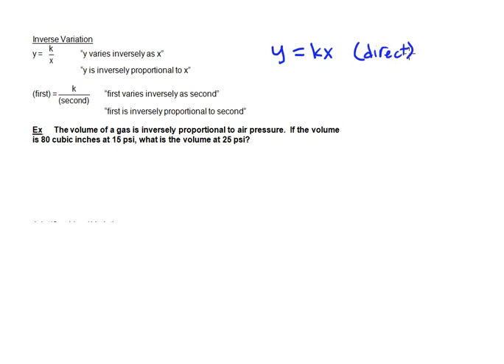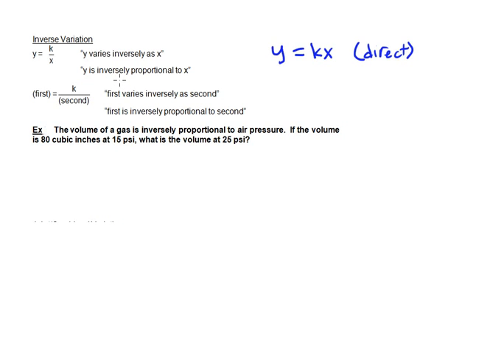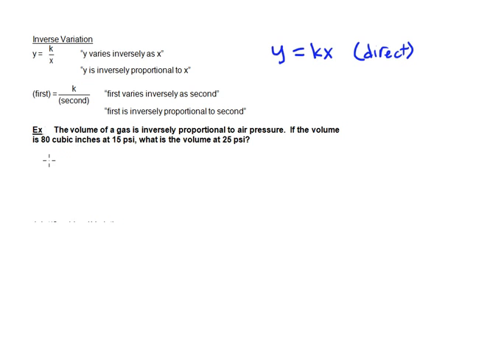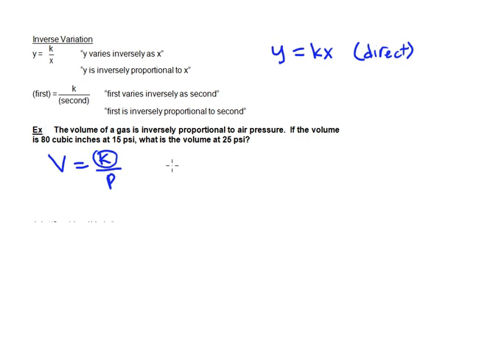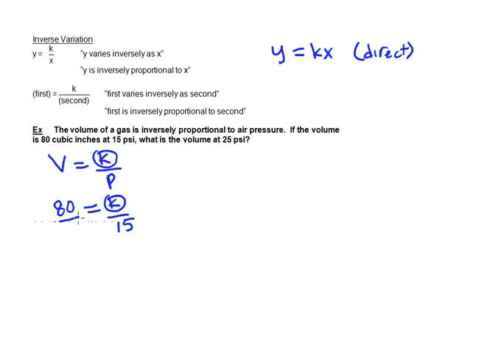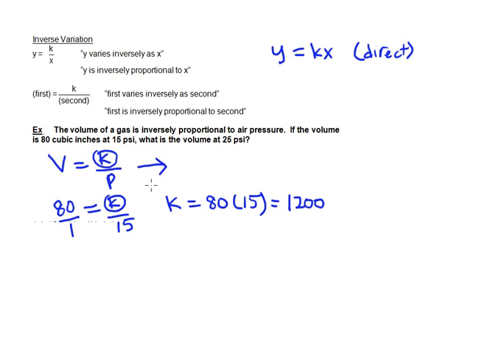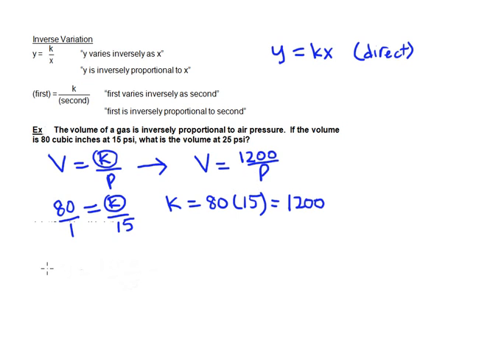7 5b2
Inverse variation